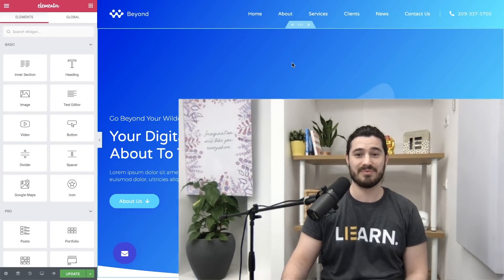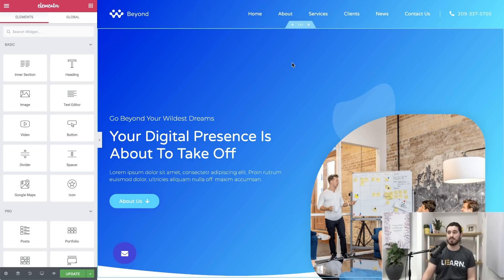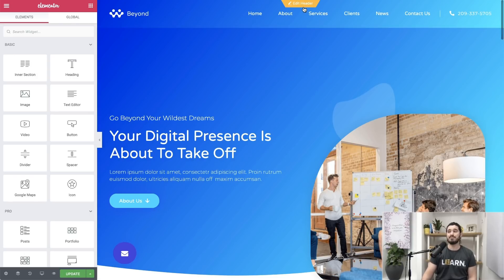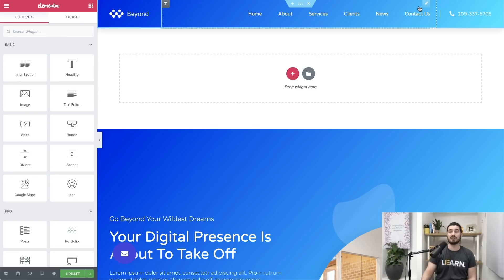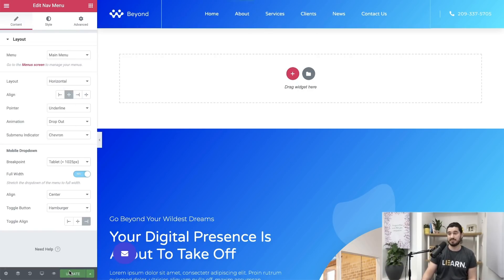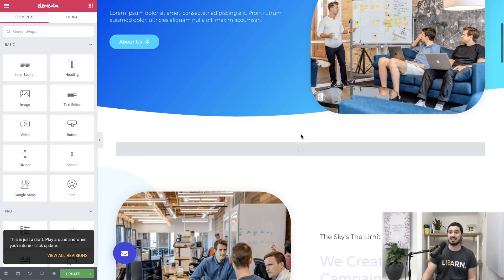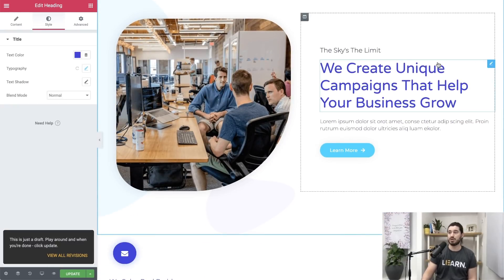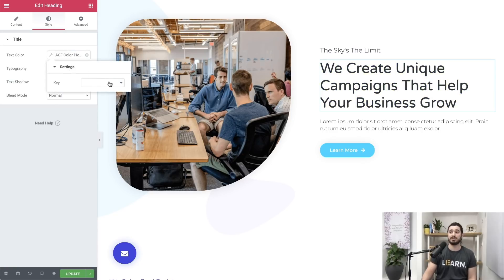[COMING SOON] Elementor Pro 2.9 is Almost Here. Get Ready For an Extra-Global Release!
Elementor Pro 2.9 is just around the corner.

In this special BETA sneak peek you'll see all the new features:
✓ Full Site Editing - Design any part of your site all from one screen, header to footer.
✓ Dynamic Colors - Embed dynamic color values globally in widgets that have color fields.
✓ Global Custom CSS - Add custom CSS rules that apply to your entire site.
✓ Semantic HTML Tags - Assign HTML tags to your site parts.

Elementor Pro v2.9 adds more awesome global settings to your toolkit empowering you to create more advanced sites, in less time.